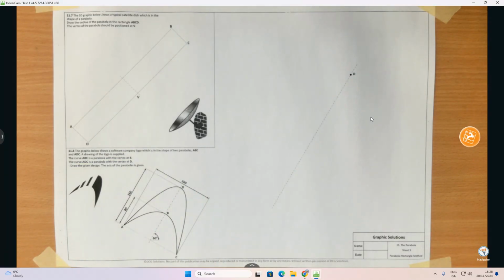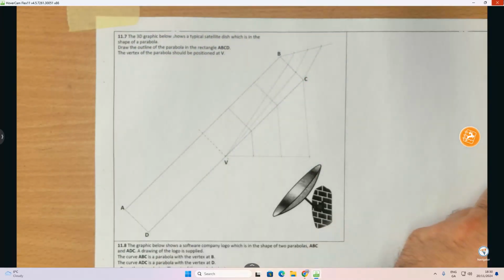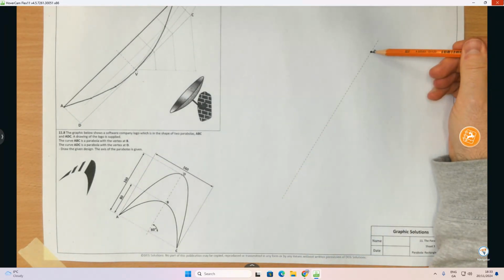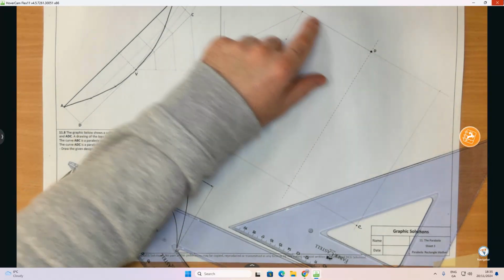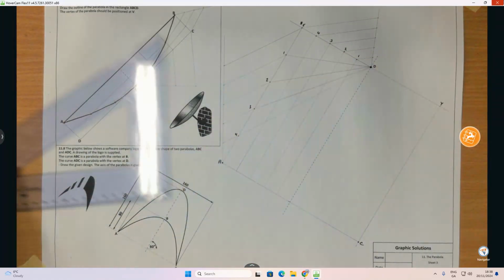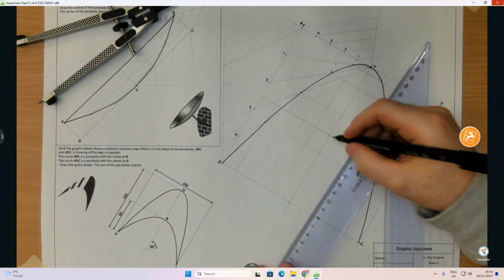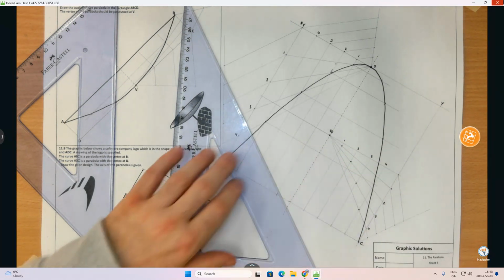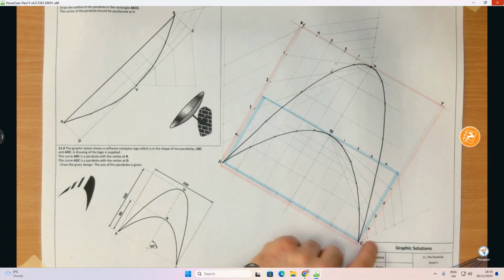Parabola Problem - Company Logo